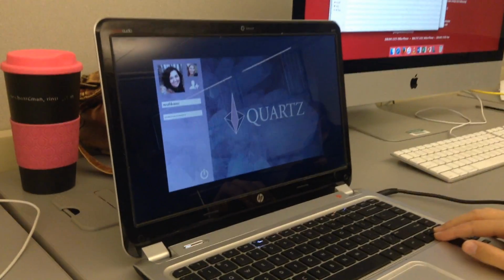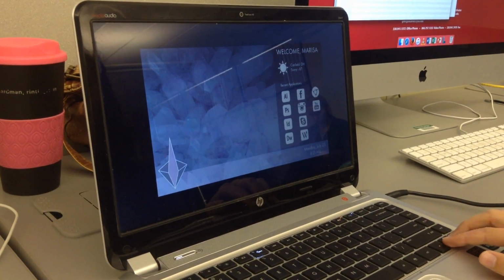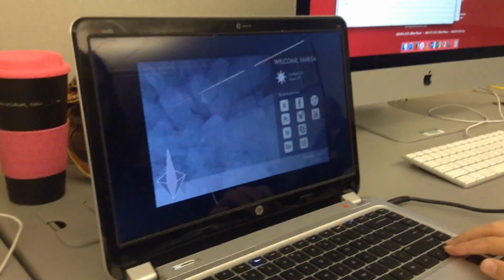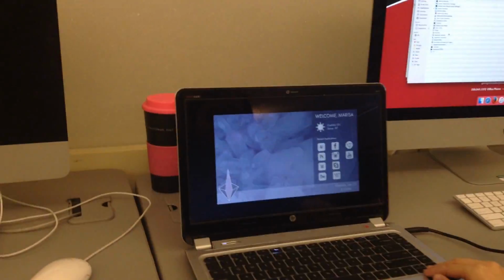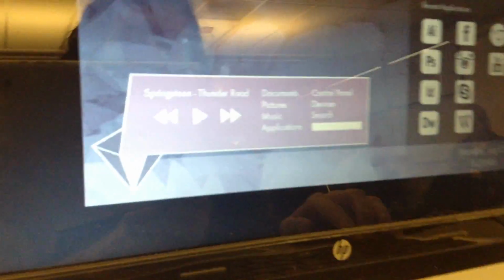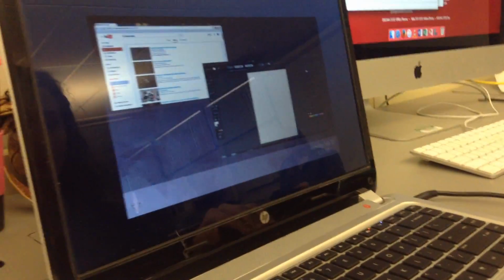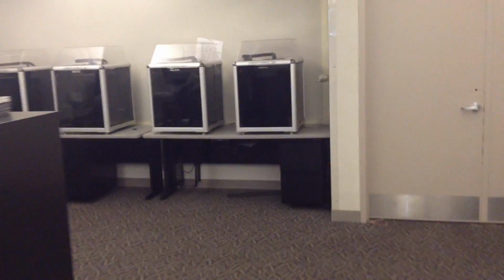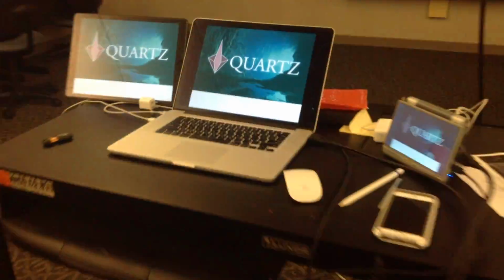OS Project Interactive Prototype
Advanced Interactive Design in the Graphic and Interactive Design discipline at Youngstown State University w/ Assistant Professor RJ Thompson. OS Project Interactive Prototype using Adobe Photoshop, Adobe Animate, Adobe Experience Design, iPad Pro, an AdaFruit Touch Capacitive Screen AR1100, QuickTime video recording, and more.